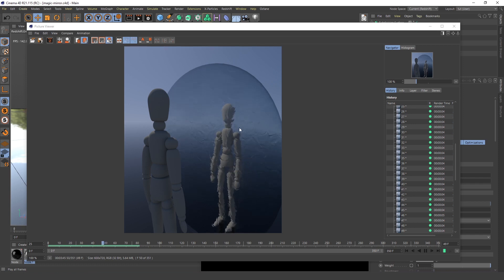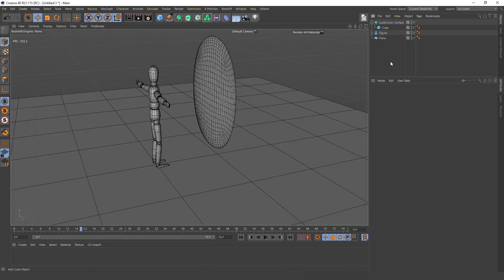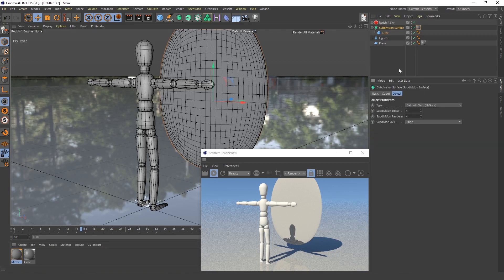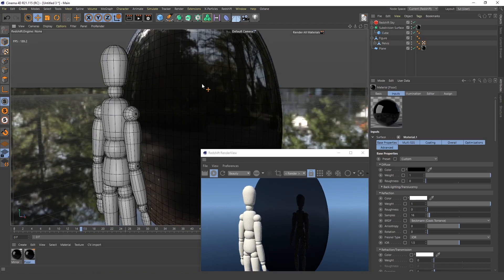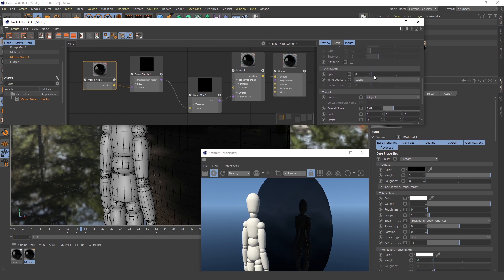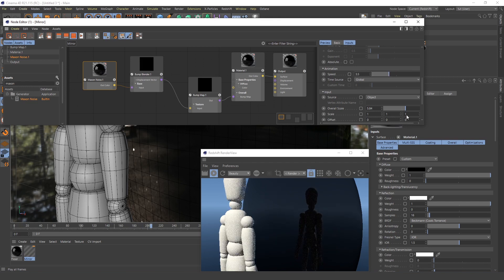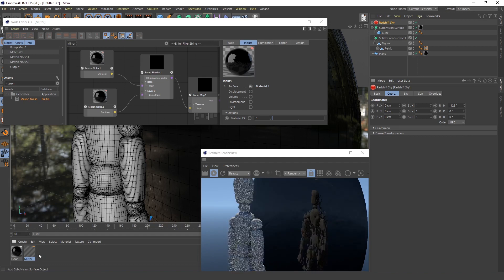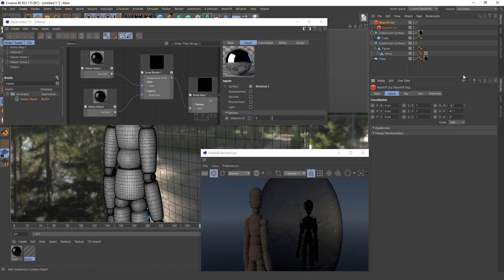Cinema4D Tutorial: Magical Mirror animation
How to create magical mirror animation with C4D and Redshift using Maxon noise, bump map, bump blender.